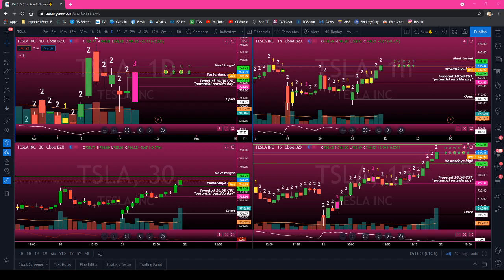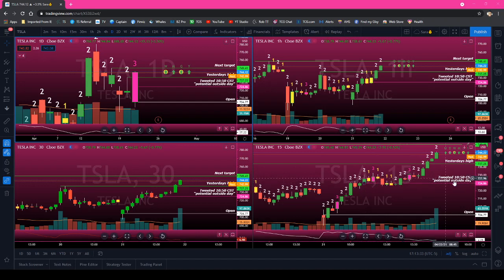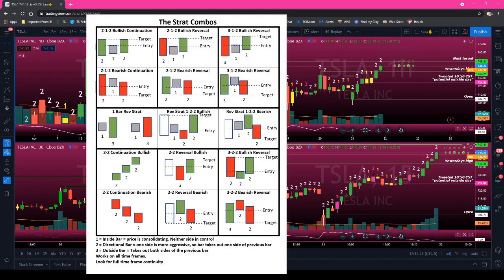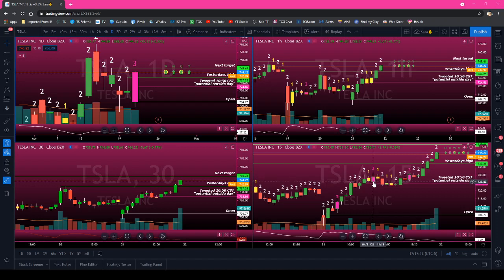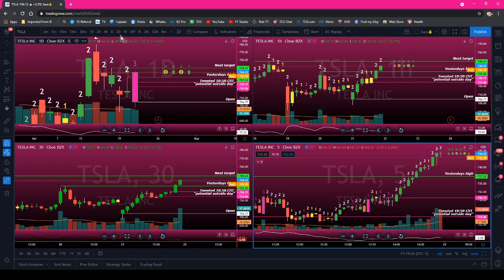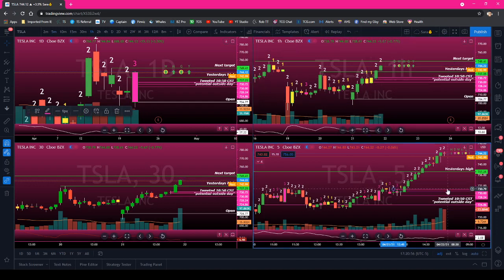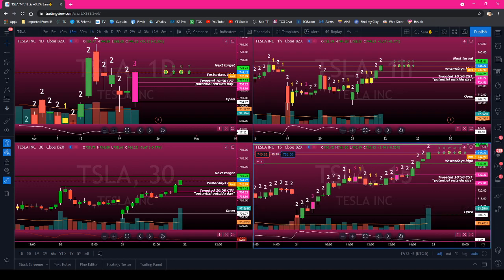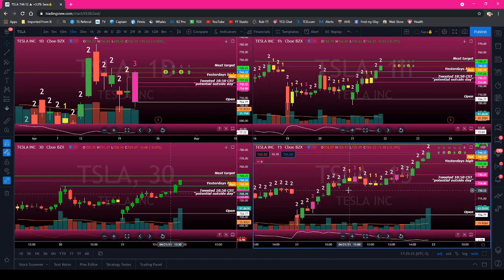$TSLA Trade review. 2 trades, 2 winners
How I play potential outside/engulfing days!

*TRENDSPIDER SCRIPTS*
Numbered Candles: The Strat